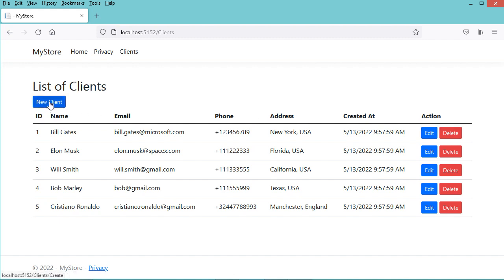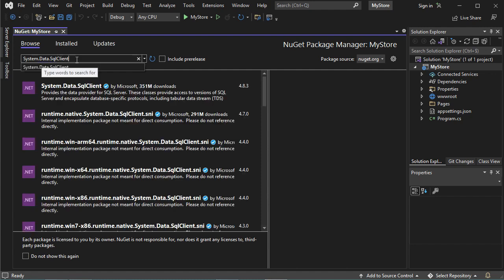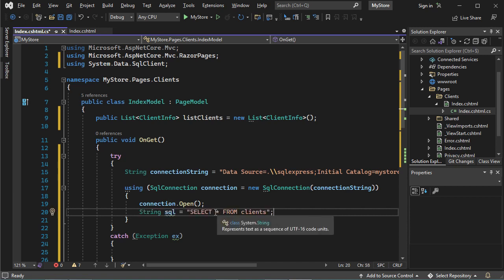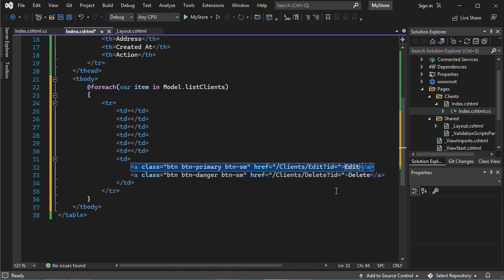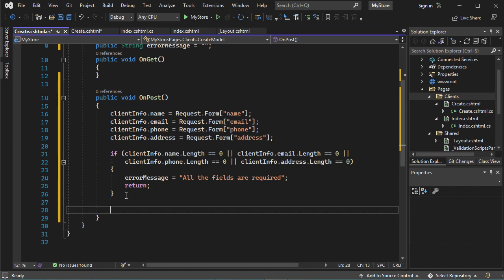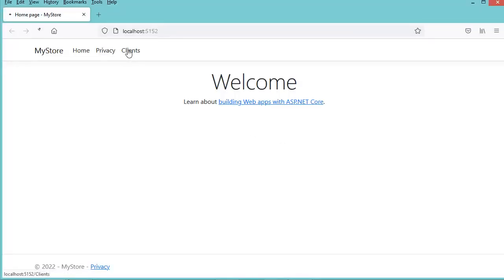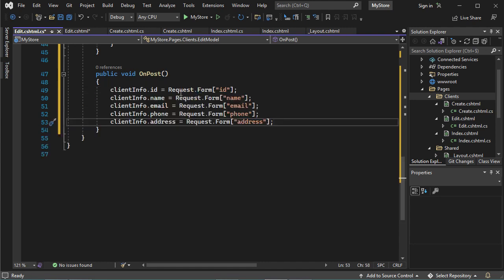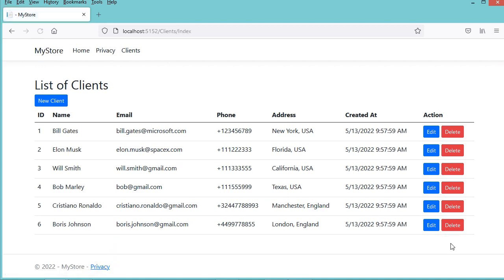Create ASP NET Core Web Application With SQL Server Database Connection and CRUD Operations